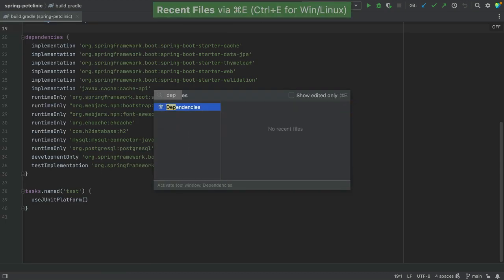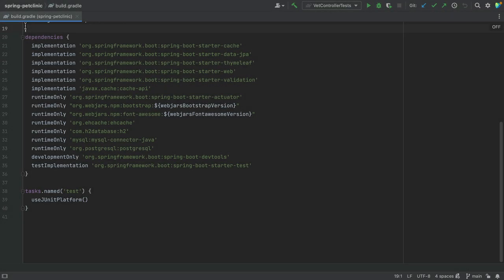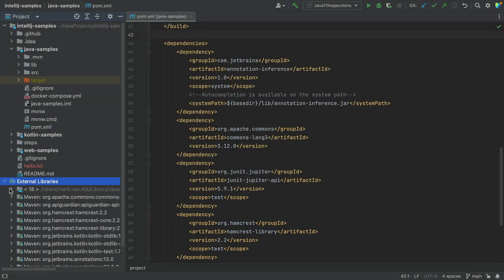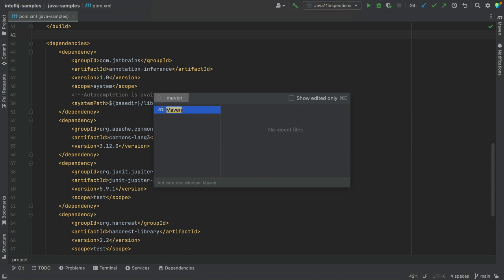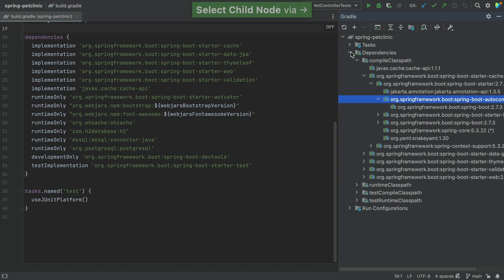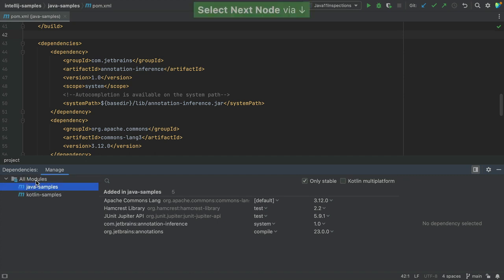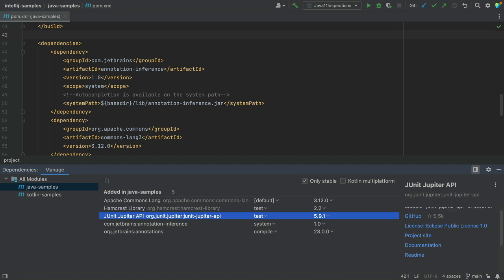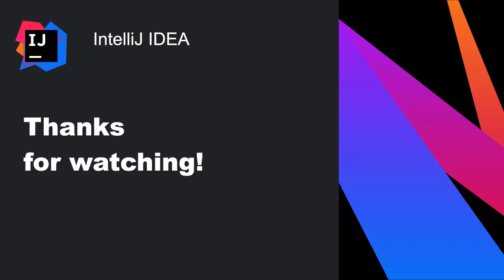IntelliJ IDEA: Viewing Dependencies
If you're working on a real-world application, your project will probably use external libraries and frameworks. Occasionally, you might want to see which dependencies your project uses, for various reasons.

There are several ways to view dependencies in IntelliJ IDEA. Each view has a different focus.

*Author: Marit van Dijk